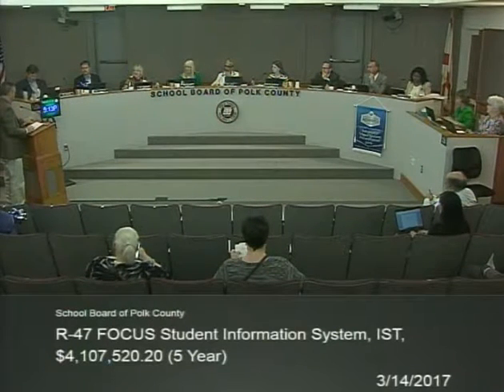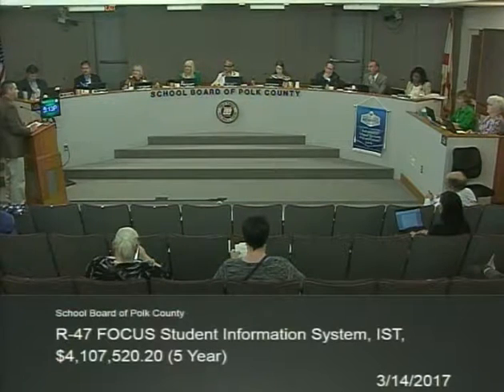3/14/17: SIS system discussion